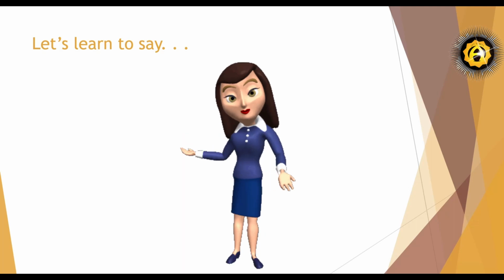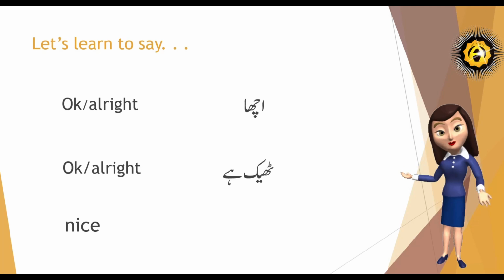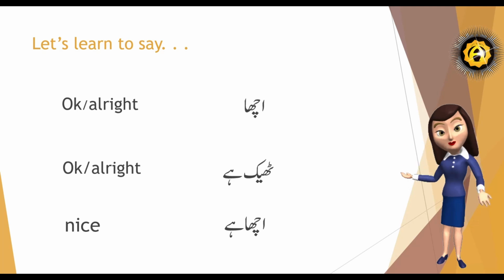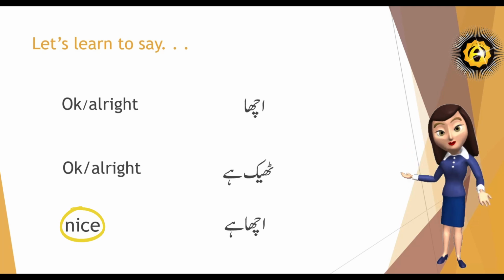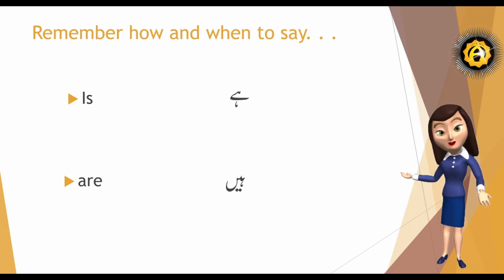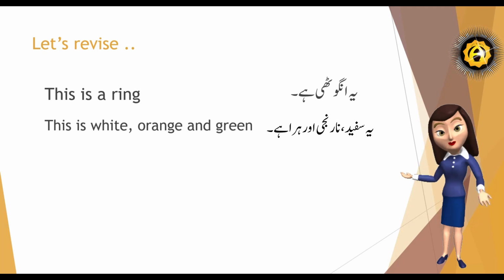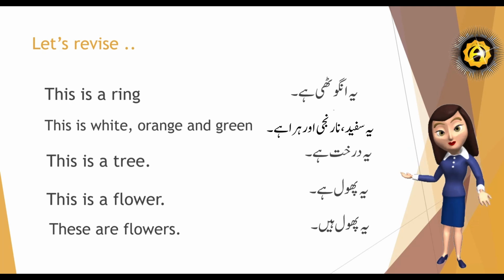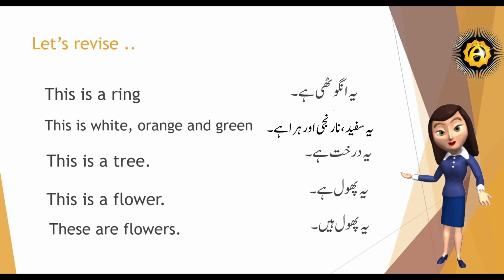Urdu Speaking lesson 48- Learning Sentences and some vocabulary words in Urdu-(Beginners /Kids)